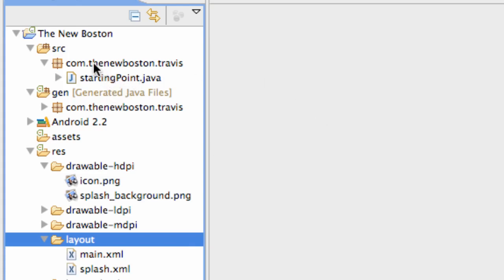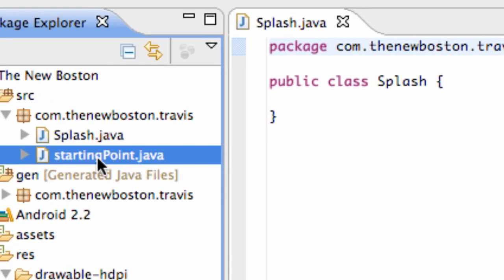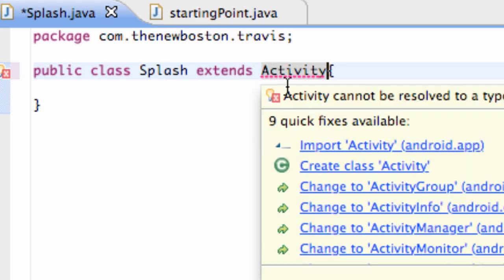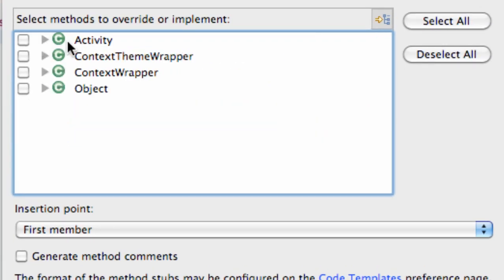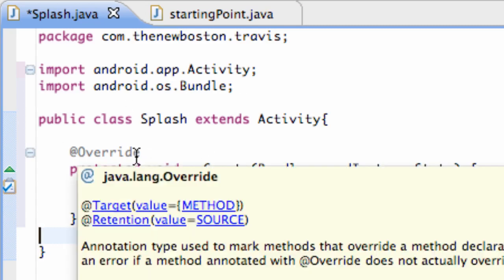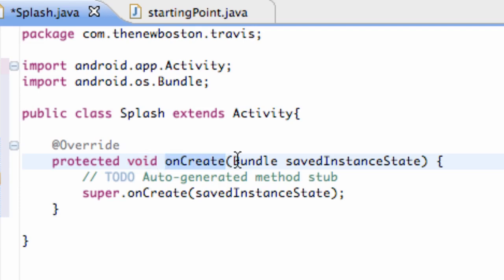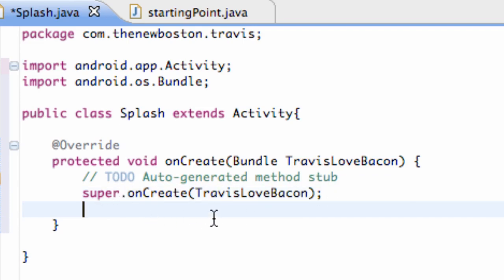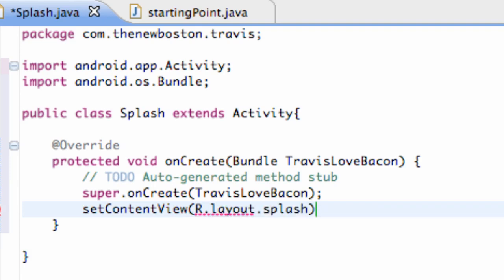Android Application Development Tutorial - 12 - Setting up an Activity and Using SetContentView